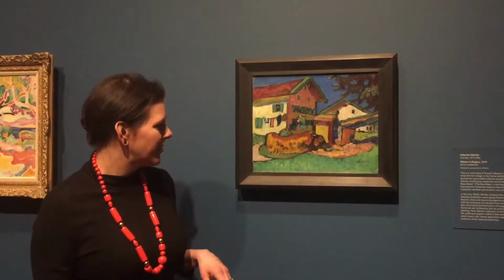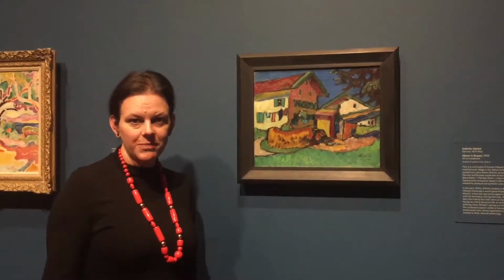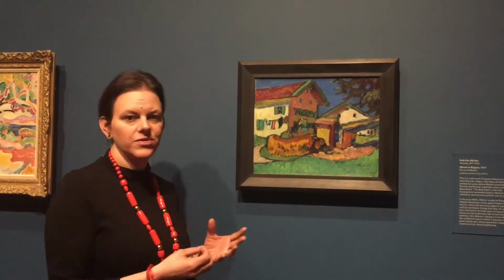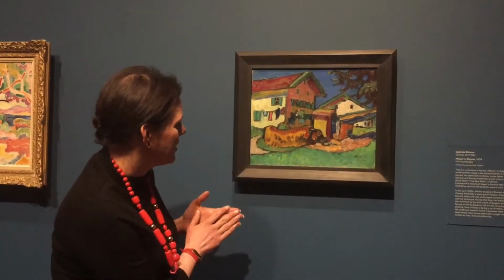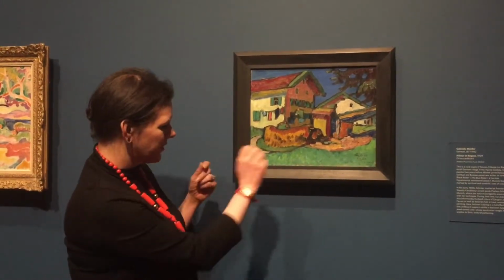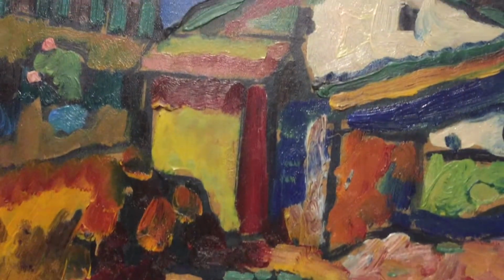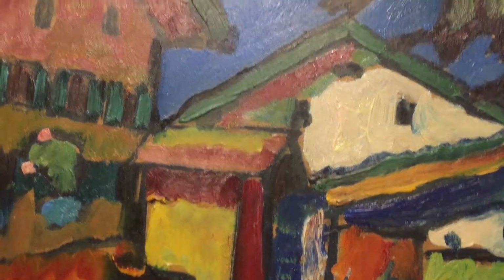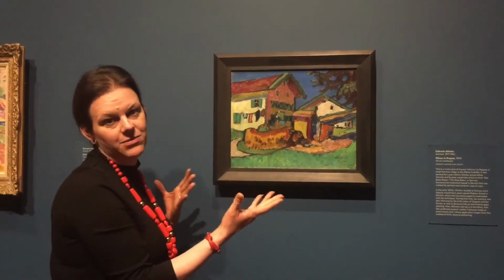Acquisition: "Häuser in Riegsee (Houses in Riegsee)" by Gabriele Münter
Claire Whitner, Director of Curatorial Affairs and James A. Welu Curator of European Art at Worcester Art Museum, explains why "Häuser in Riegsee (Houses in Riegsee)" by Gabriele Münter is such a wonderful addition to our collection.

"Häuser in Riegsee" is our latest acquisition.  You can read more about Gabriele Münter and how this painting inspired the re-installation of one of our galleries